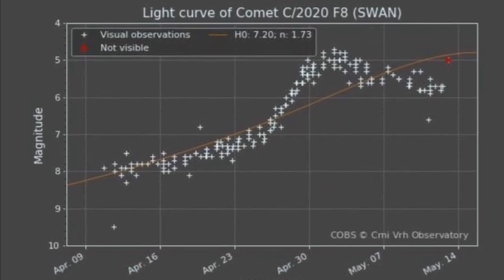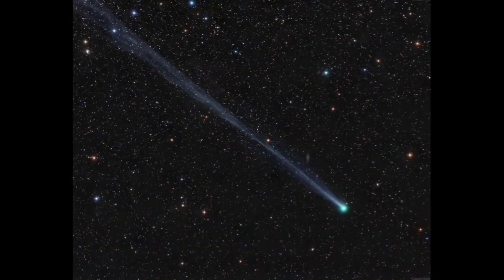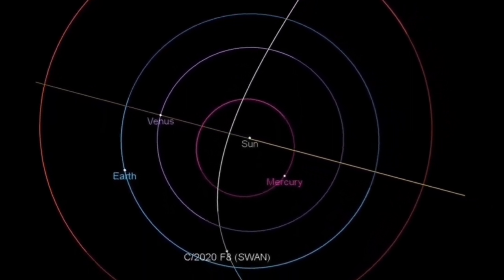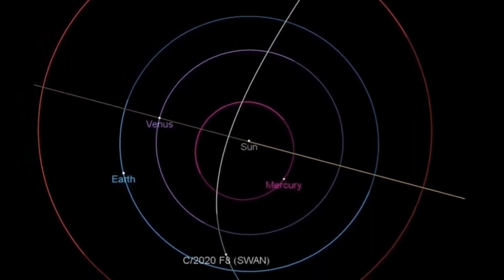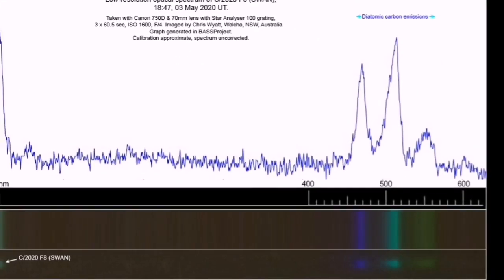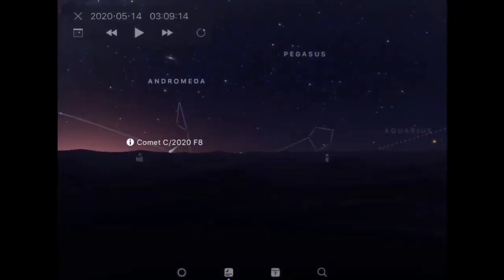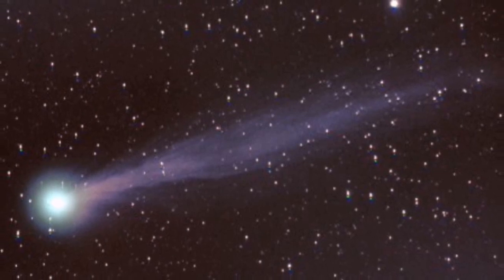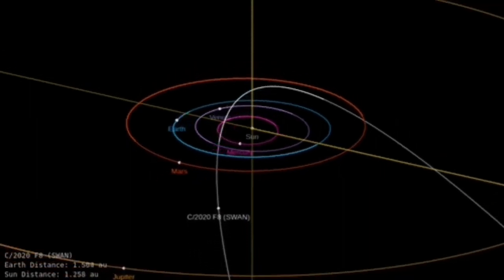Update: Comet SWAN Is Visible To Unaided Eye/ C/2020 F8 (SWAN)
Bright new comet SWAN had an outburst last night. Now it is 4.1 magnitude. It will approach to Sun down to 0.43 a.u. in May, and it is expected to brighten up to 3.5 mag. In the Southern Hemisphere, it stays observable in good condition until mid May. In the Northern Hemisphere, it is only visible in extremely low sky in late May. Then it appears in the morning sky at 11.5 mag in August. And it will be observable in good condition after that while the comet will be fading.

The Nibiru cataclysm is a supposed disastrous encounter between the Earth and a large planetary object (either a collision or a near-miss) that certain groups believed would take place in the early 21st century. Believers in this doomsday event usually refer to this object as Nibiru or Planet X. The idea was first put forward in 1995 by Nancy Lieder,[2]founder of the website ZetaTalk. Lieder describes herself as a contactee with the ability to receive messages from extraterrestrials from the Zeta Reticuli star system through an implant in her brain. She states that she was chosen to warn mankind that the object would sweep through the inner Solar System in May 2003 (though that date was later postponed) causing Earth to undergo a physical pole shift that would destroy most of humanity.